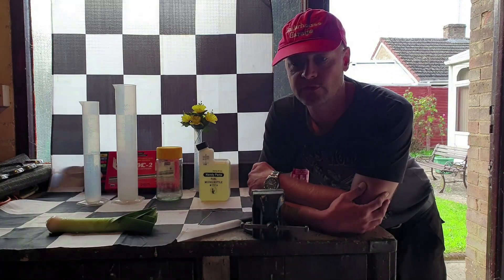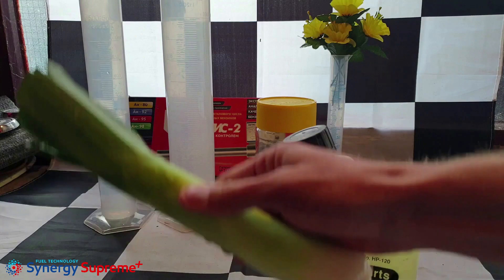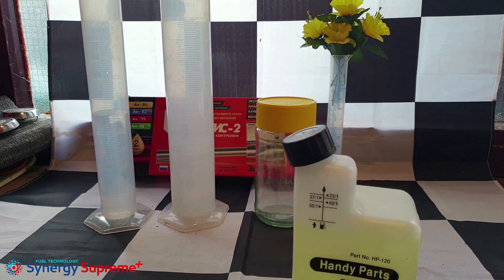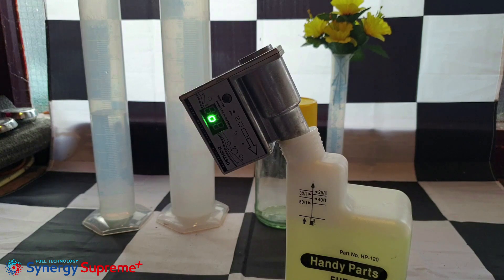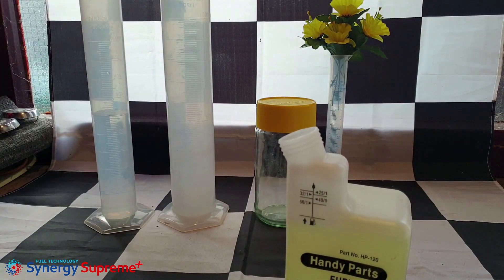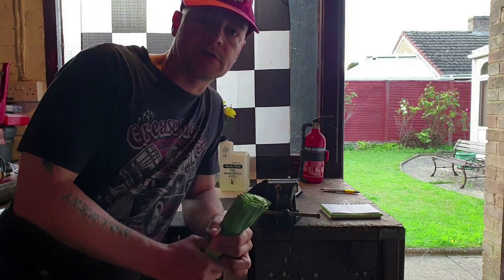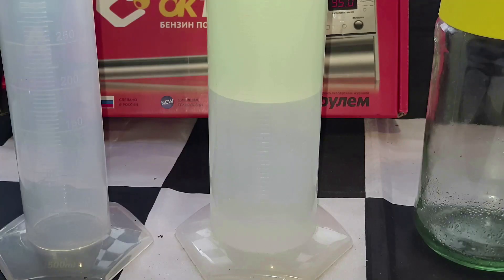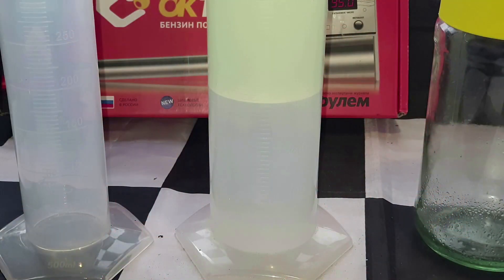Testing Petrol / Gasoline for Octane (& Ethanol) ⛽ Part 8: Esso Synergy Supreme 99 From Bangor Wales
We're back with another sample of Esso Synergy Supreme 99. This time from Bangor in North Wales, thanks to Thomas Davies who sent it in to the channel for us to test for ethanol content. Due to the issues with the fuel in this area resulting in 93RON, I'm including this in the octane testing series as it would serve well to back up my theory as to why Esso's petrol is substandard in the areas where ethanol is not added. Apologies for repeating the said hypothesis several times in the video, but too many people seem to struggle to understand things I've mentioned in previous videos, so explaining the same thing a few different ways I hope helps.

Again a massive thank you to Tom for sending in the sample and too all my subscribers old and new--the channel has seen a lot of love recently!

Given the channel analytics, none of the types of video seem to be more popular than another, which is why I do have a mix of car repair, driving, servicing, fuel testing and other random videos (as each series seems to have that one video that does very well) so I'll keep with the same format for as long as it takes to see a change in what's popular or not. Please also leave any feedback (good or bad) in the comments and what you would personally like to see more of (sounds like an Only Fans!